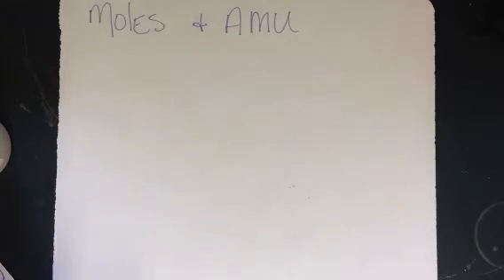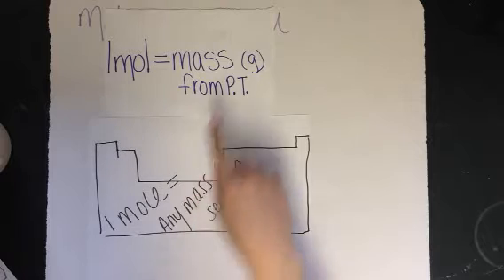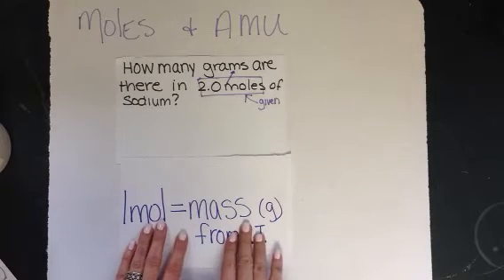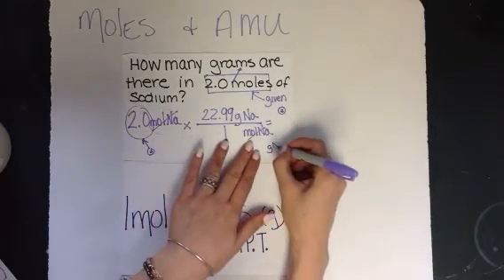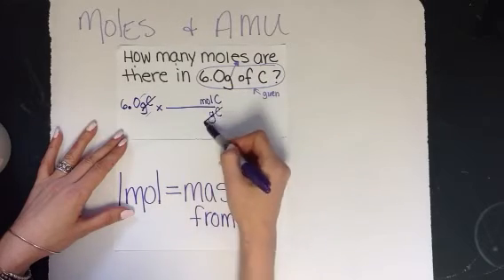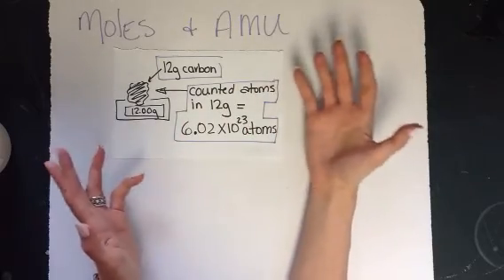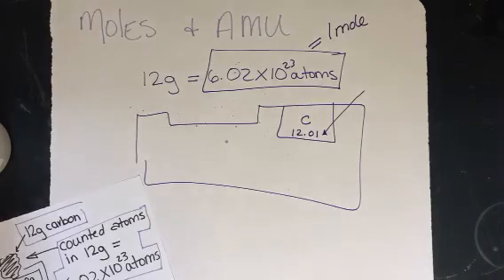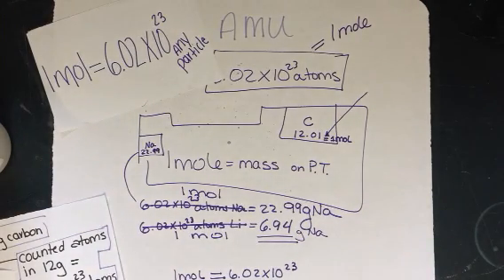Mole and amu